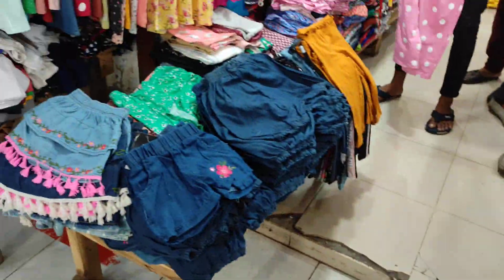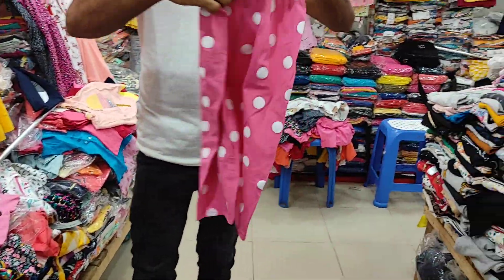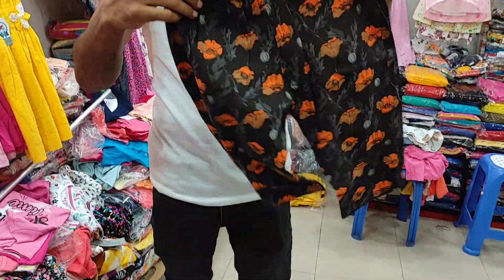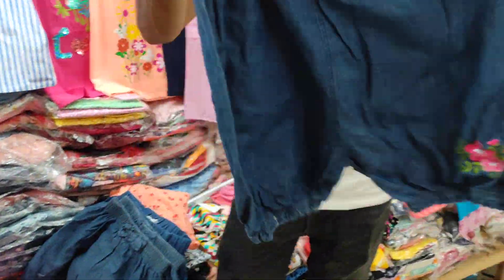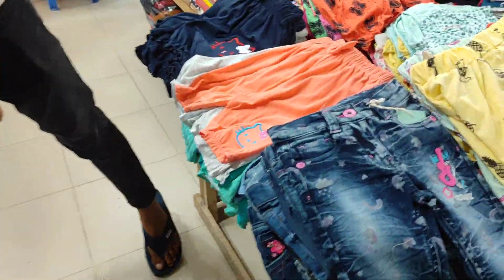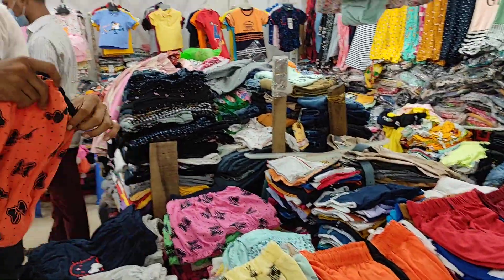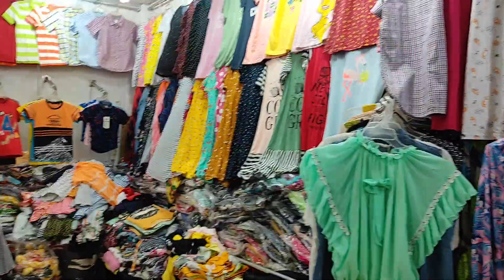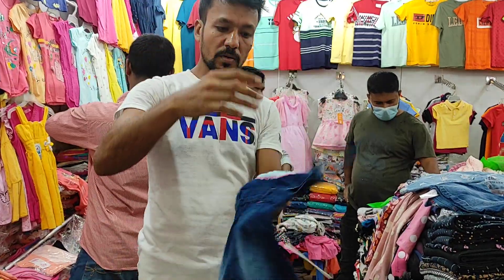ছোট সোনামনিদের প্যান্ট/রম্পার/ফ্রক/টি শার্ট সহ Export Quality Dress কালেকশান